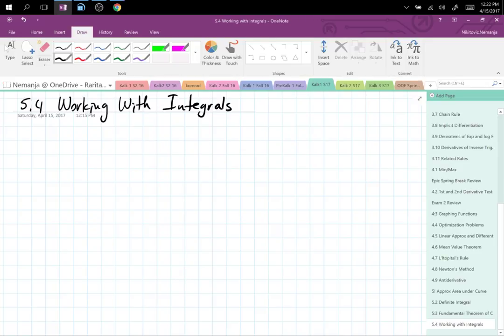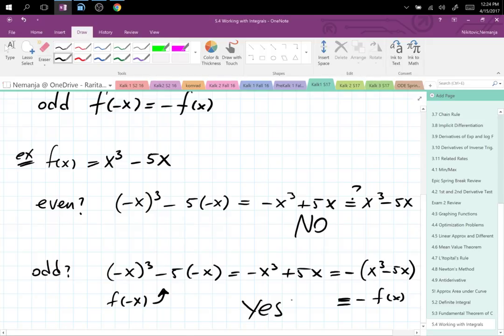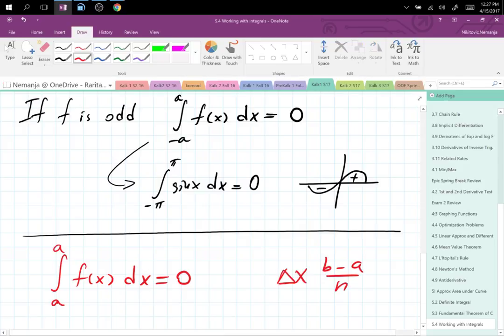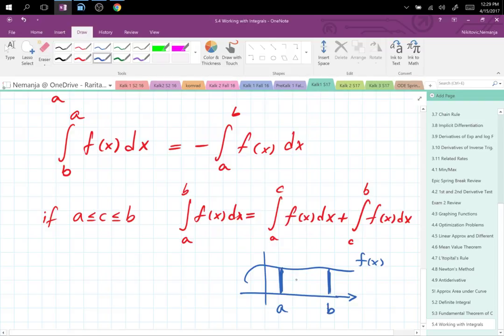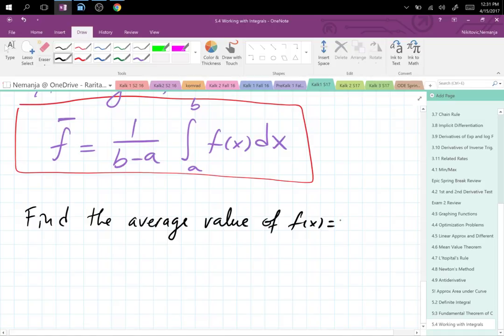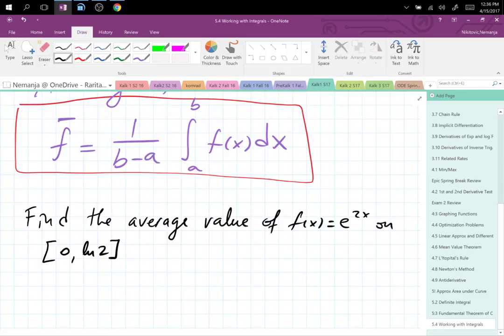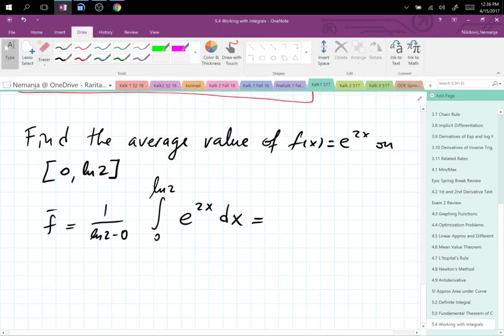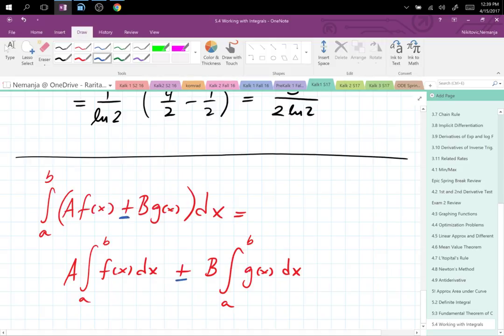Nik's Live Calculus Stream (Calculus1 5.3 Fundamental Theorem of Calculus)